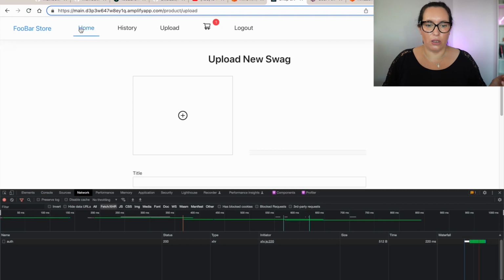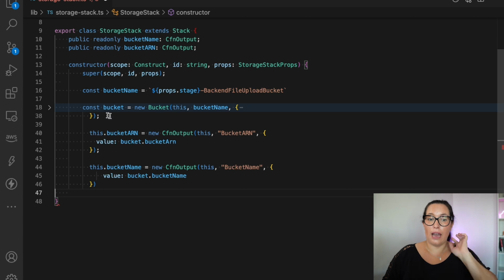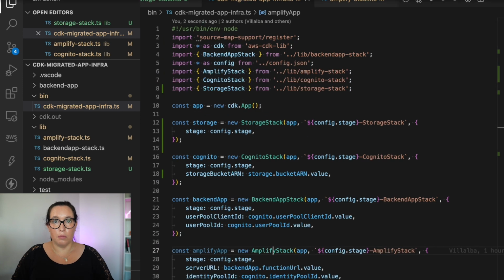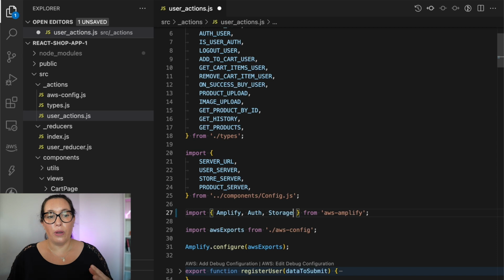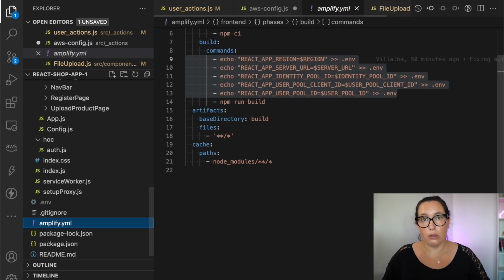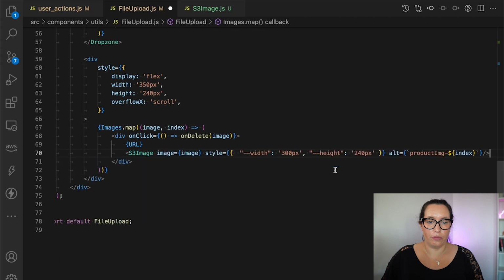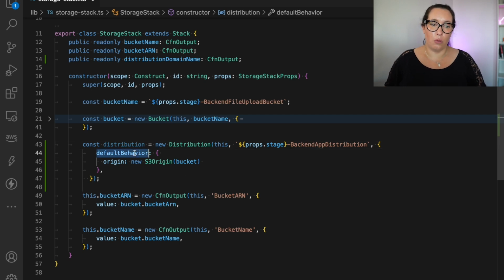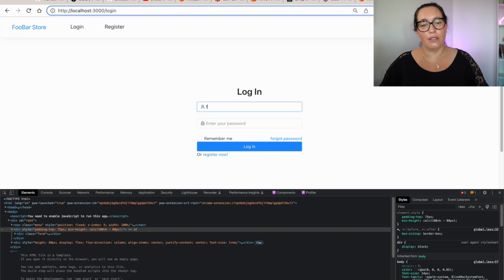Add AWS S3 storage and use a CDN in an existing application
In today's video, I want to show you how to add AWS S3 storage to an existing React and NodeJS/Express application. We are going to add storing and serving images from hosted in the node to being on S3. Then we are going to add a CDN to distribute these images faster.

This video is part of a migration series, in which you will learn how to migrate an existing MERN (Mongo, Express, React and Node) application to a serverless environment. In this video the React and the Node app are already in the cloud using AWS Amplify and AWS Lambda. All the project is done with infrastructure as code using AWS CDK.